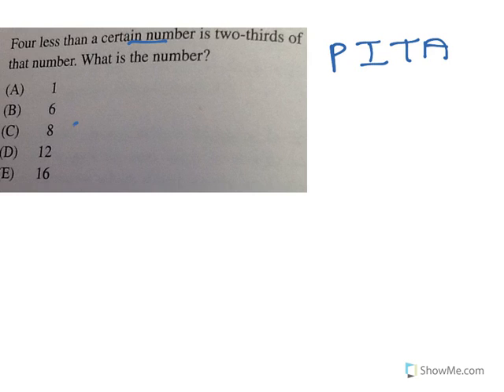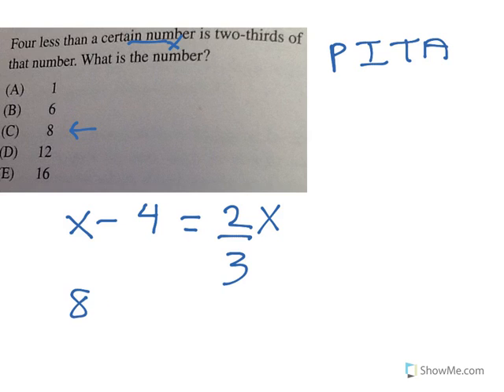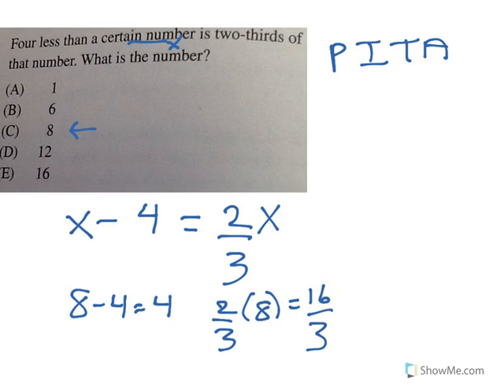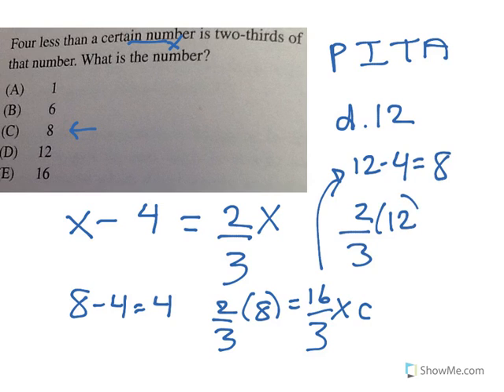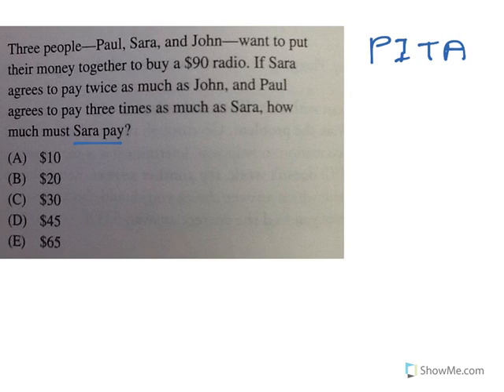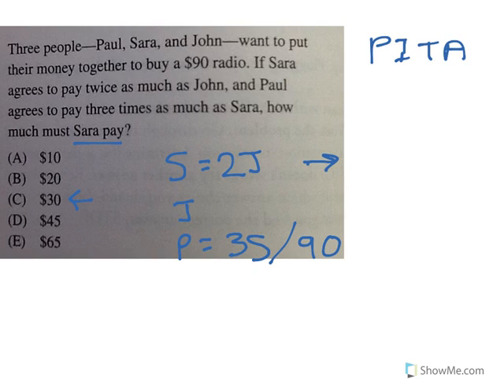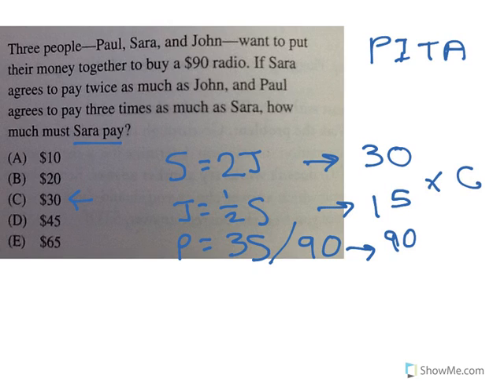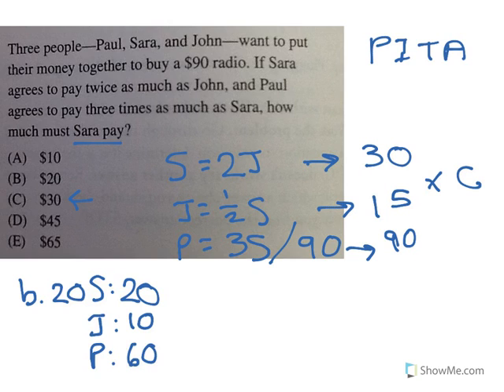SSAT Prep: Plugging In The Answers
How to solve SSAT questions when the question is missing specific values.